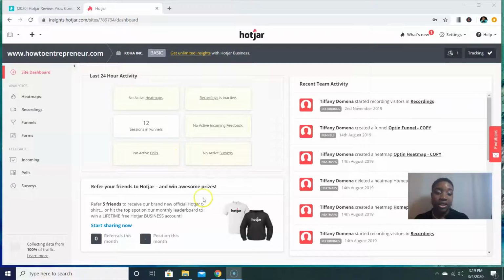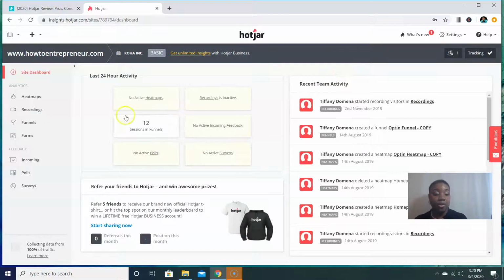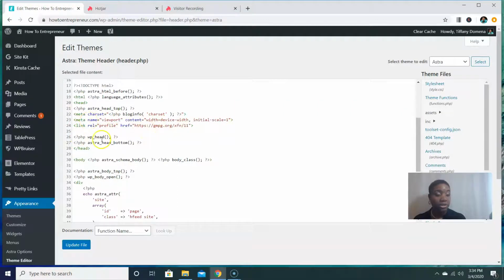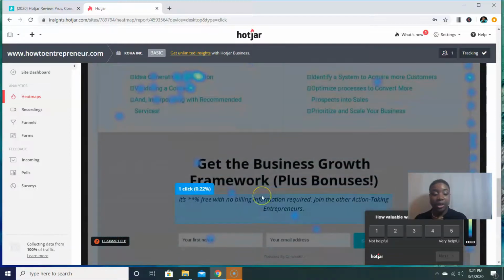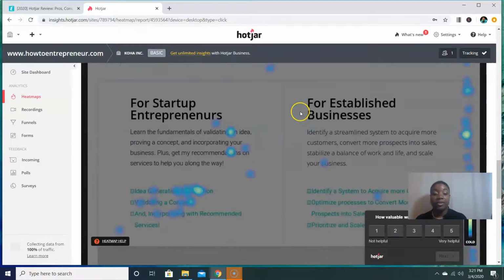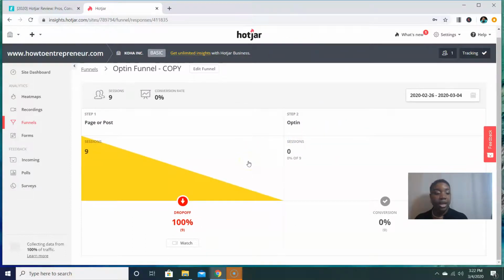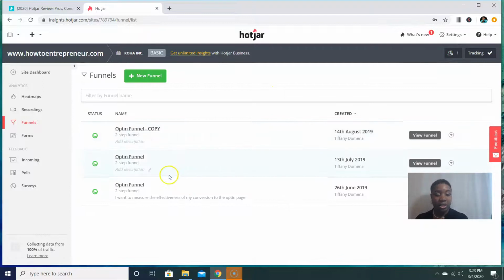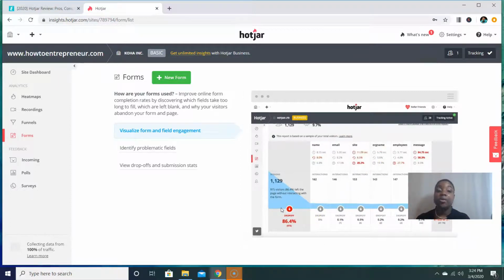HotJar Review: Pros, Cons, and Alternatives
If you're looking for a way to understand your website visitors better, you may have run across Hotjar, and you might be wondering if this is a good software tool for you. In this review, I plan to show you what Hotjar is, how Hotjar works, how much Hotjar costs, and how to install Hotjar, so you can use it on your website.

If you'd like to learn more about website conversion optimization, driving website traffic or monetizing a website, you might be interested in the resources I mentioned in the video.

//START OR GROW YOUR BUSINESS//

To start or grow your business, stop by How to Entrepreneur

Videos uploaded Monday, Wednesday, and Friday at 4PM CST

//FOLLOW HOW TO ENTREPRENEUR ON SOCIAL MEDIA//

//Tiffany Domena//